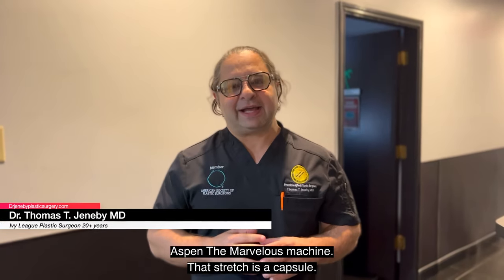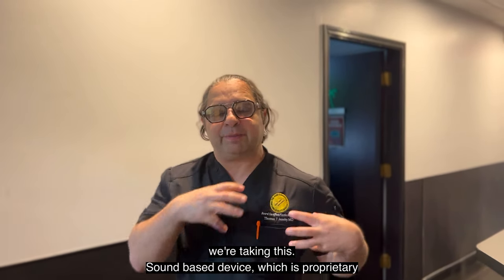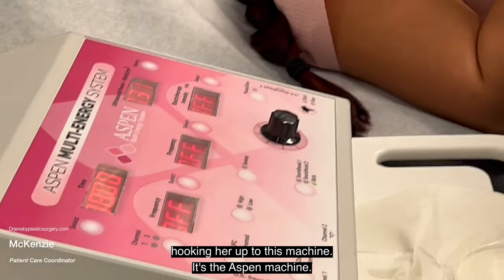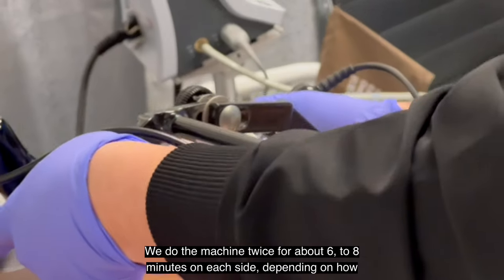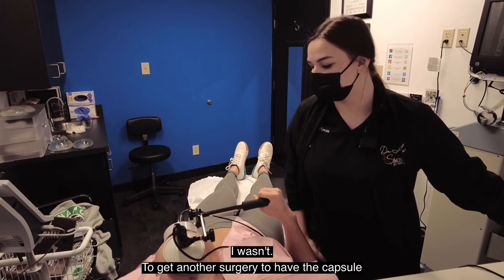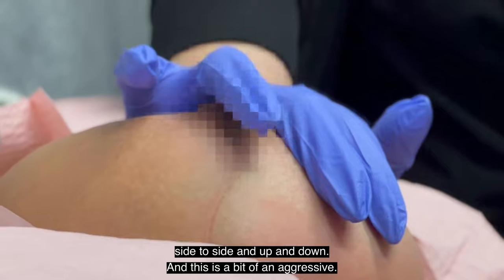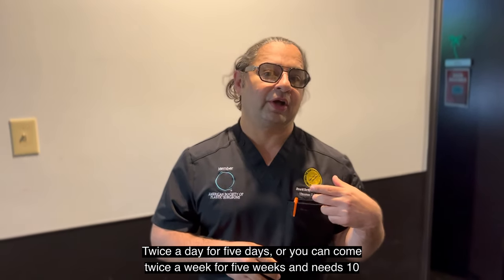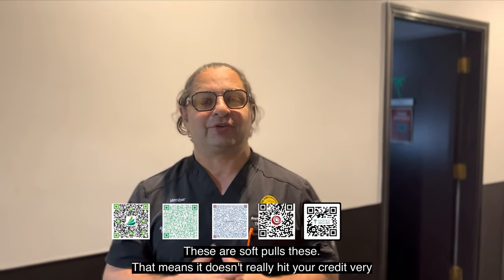How to treat Capsular contracture w/ Dr. Jeneby plastic surgery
Dr. Jeneby provides liposuction , breast augmentation  ,  mommy makeover , daddy makeover , BBL , CoolSculpting and so much more .